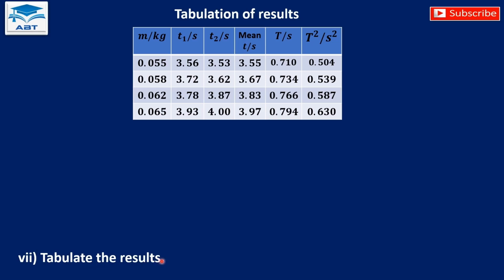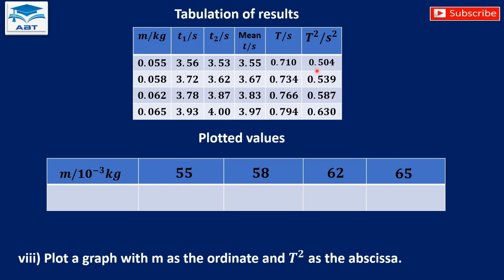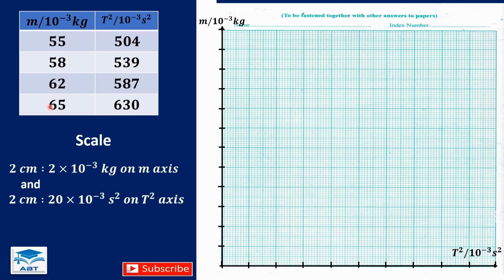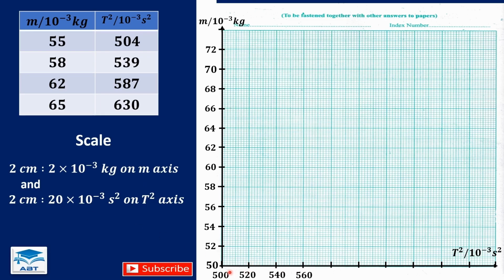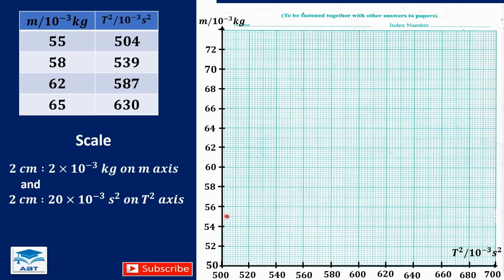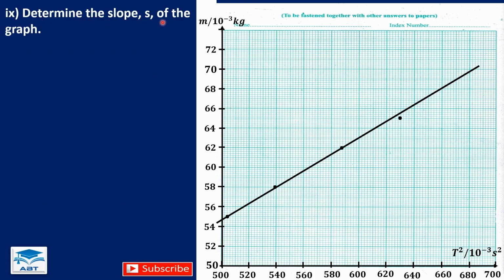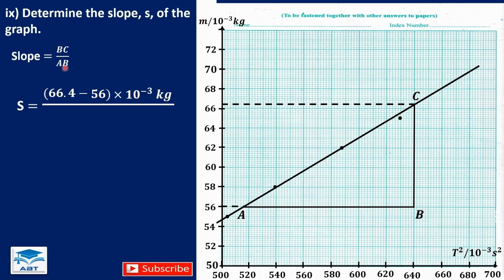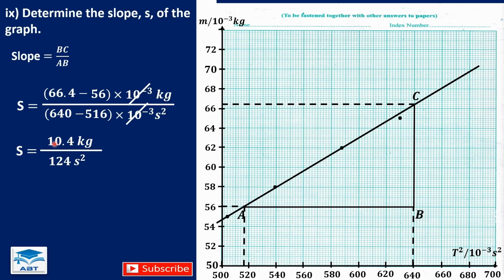Damped Oscillation of a Loaded Test Tube in Water – WASSCE Physics Practical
Learn how to perform the oscillation of a loaded test tube in water experiment. In this Physics practical, we measure oscillations, plot a graph of mass vs period², and calculate the slope. Perfect for WASSCE, SHS Physics students, and exam preparation.